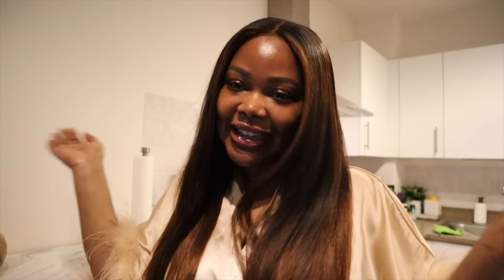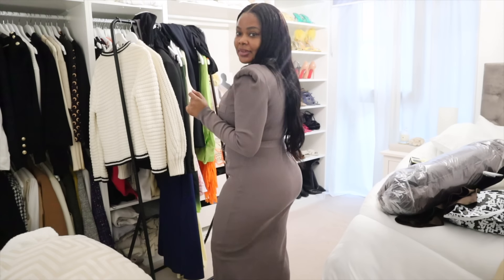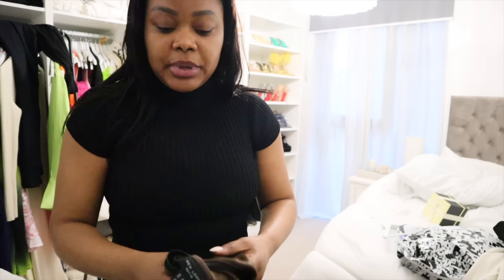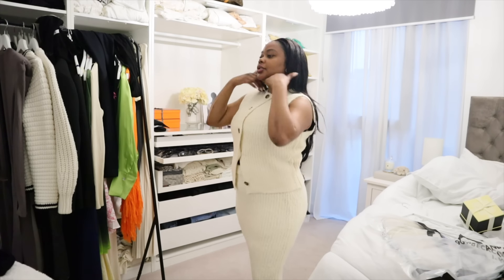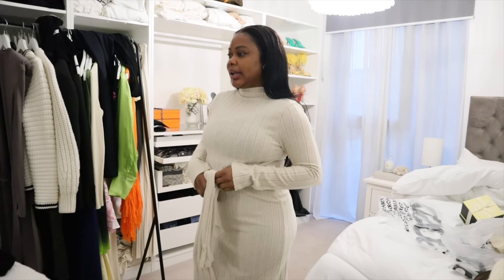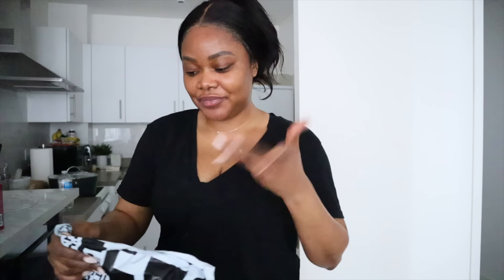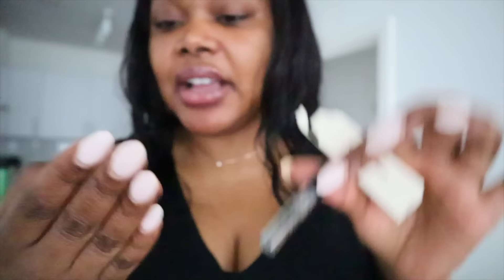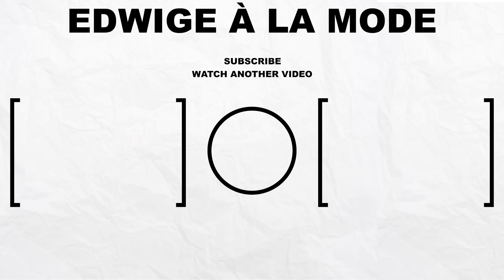VLOG | AUTUMN TRY ON HAUL + ANA LUISA + PR UNBOXING + GETTING BACK ON TRACK | Edwigealamode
Hello my darlings, today's video is a weekly vlog.

HAUL ITEMS

KAREN MILLEN
Shearling coat

ASOS
Denim jacket